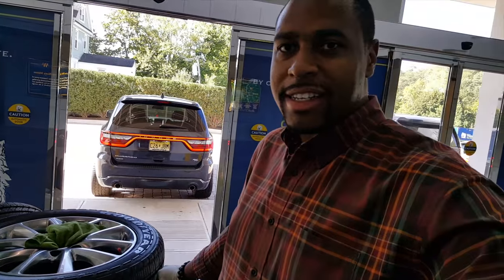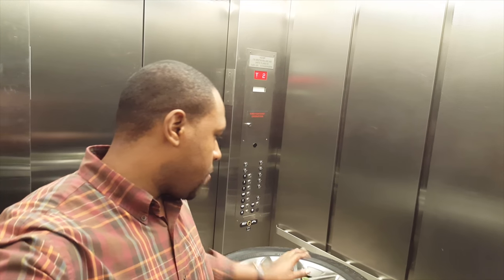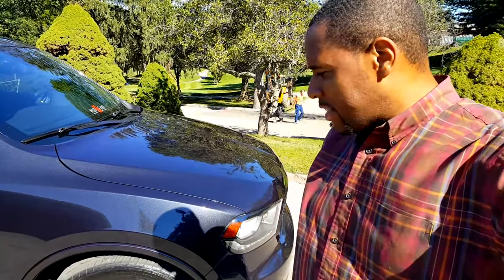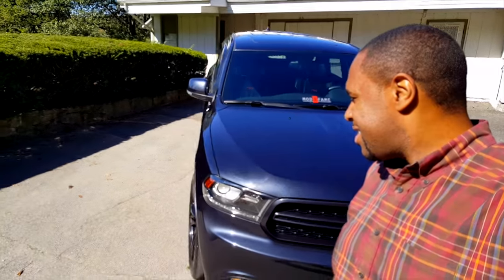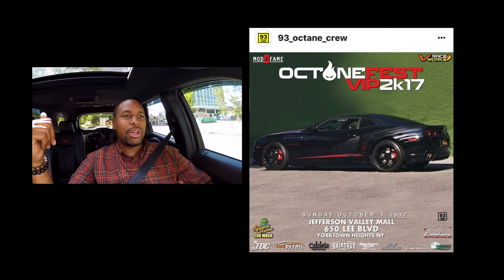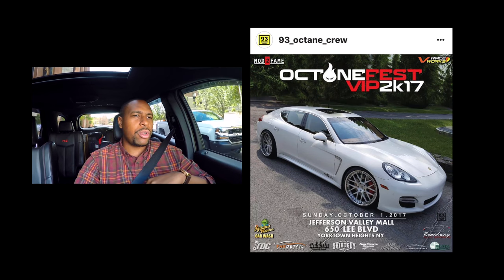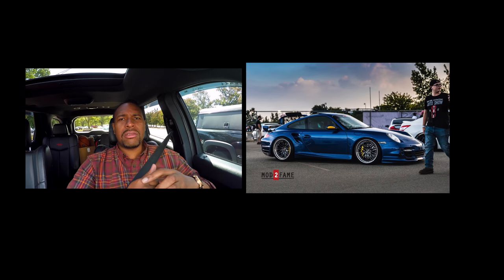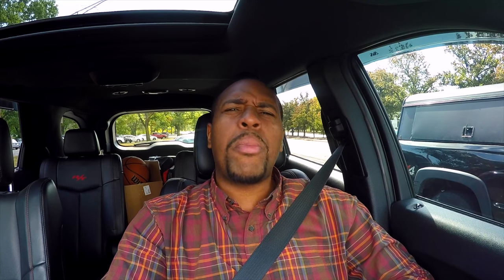New Shoes for the Truck - Durango on 22 inch wheels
It's official the Durango got some new shoes. It's amazing how much you can change the look of a vehicle with adding wheels. Tell us, do you like it, love it, or hate it.

81 Pondfield Road, Suite D302

to get early access to videos, new apparel, and events.

Camera Gear :
1. DJI Mavic Pro
2. DJI New OSMO Mobile Handheld Stabilized Gimbal With OSMO Base Bundle
3. GoPro HERO4 BLACK
4. Samsung - Galaxy Note8 4G LTE with 64GB Memory Cell Phone (Unlocked) - Deepsea Blue (Certified Refurbished)
5. Samsung Galaxy Note5 N920V 32GB (Verizon Unlocked) - Blue / Black Sapphire (Certified Refurbished)
6. GoPro HERO6 Black
7. DJI Mavic Air Drone Quadcopter (Onyx Black) EVERYTHING YOU NEED Starters Bundle
8. Samsung Galaxy S8 Unlocked 64GB - US Version (Midnight Black) - US Warranty
9. GoPro Smart Remote (GoPro Official Accessory)
10. GoPro Headstrap Mount + Quick Clip (GoPro Official Mount)
11. DJI Osmo Handheld Fully Stabilized 4K 12MP Camera
12. SanDisk 200 GB Ultra Plus Micro SDXC UHS-I Card with Adapter SDSQUSC-200G-AWCIA
13. Lowepro ViewPoint BP250 - A Multi-Purpose Backpack for DJI Mavic Pro/Mavic Pro Platinum, DJI Spark, 360 Fly or GoPro Action Cameras
14. DJI Mavic Accessories Advanced Mavic - Battery Charging Hub (Advanced), Black (CP.PT.000564)
15. DJI Osmo Car Mount

Editing Gear:
1. Apple iMac MC309LL/A 21.5-Inch Desktop (Certified Refurbished)
2. Adobe Premiere Pro CC | 1 Year Subscription (Download)

Panny Mods:
1. Pedal Commander throttle response controller PC09 for VAG Group (Audi, Porsche, Volkswagen)

Maxsteel Mods:
1. K&N 77-1563KP Performance Intake Kit

Cheapokitty Mods:
1. Power Stop (Z23-1405) Z23 Evolution Sport Brake Pads, Front
2. Power Stop (Z23-1053) Z23 Evolution Sport Brake Pads, Rear
3. Eibach Springs E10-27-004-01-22 Lowering Spring (for 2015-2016 Dodge Charger SRT Hellcat)
4. K&N 33-2460 High Performance Replacement Air Filter

Humble Pie Mods:
1. Chevrolet Corvette C5 VaraRam VR-B2 Ram Air Kit

Maserati Ghibli Mods:
1. H And R 14-17 Maserati Ghibli 3.0L 2Wd W/O Skyhook Sport Spring By Jm Auto Racing (28801-1)